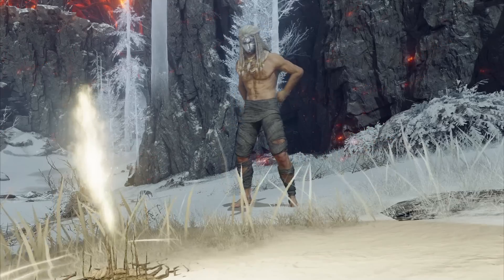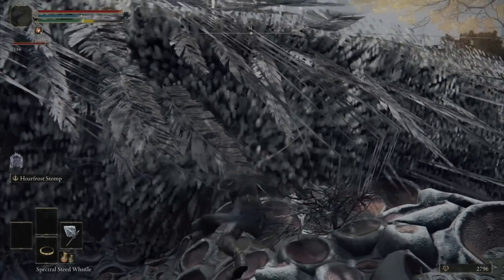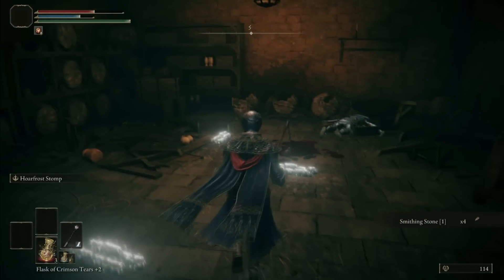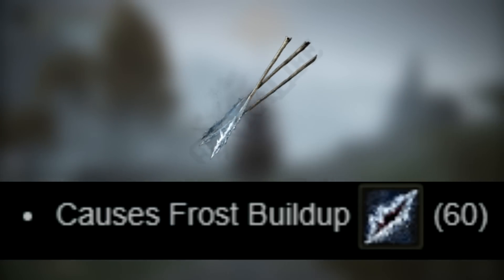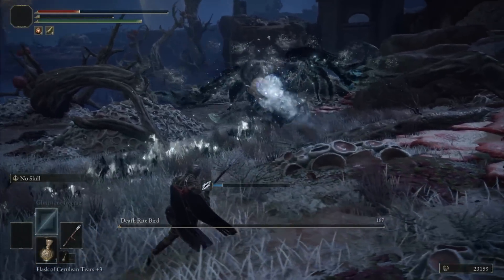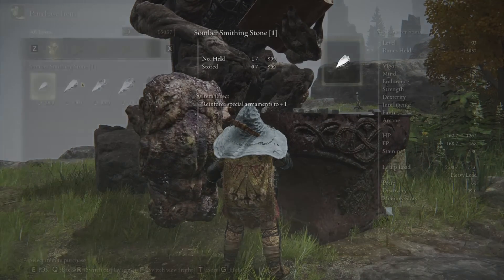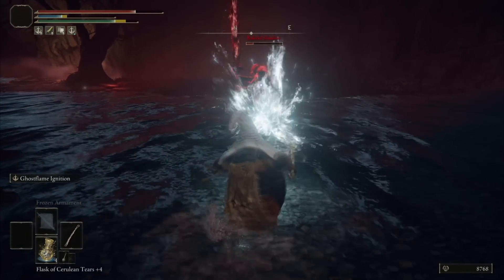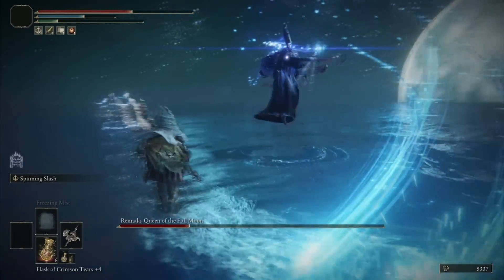Can I Beat Elden Ring Using Only Frostbite Sources?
Can I Beat Elden Ring Using Only Frostbite Sources? this includes frostbite weapons, ash of war, spells and consumables.